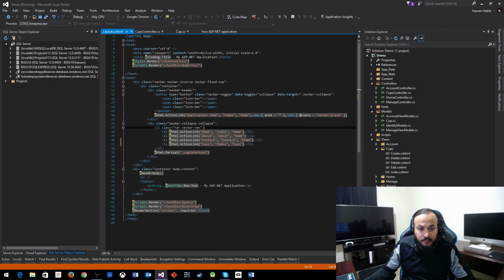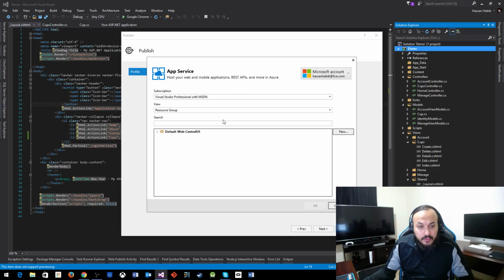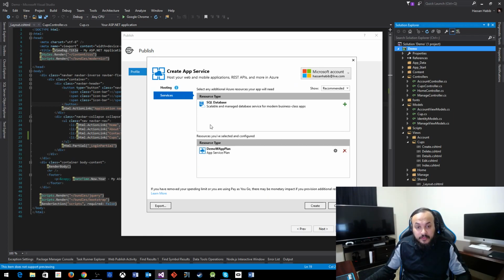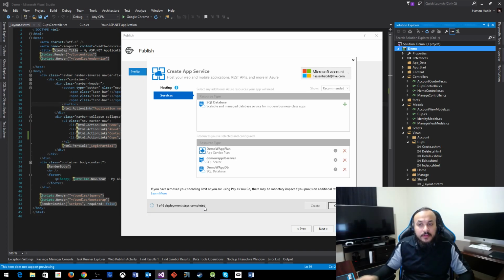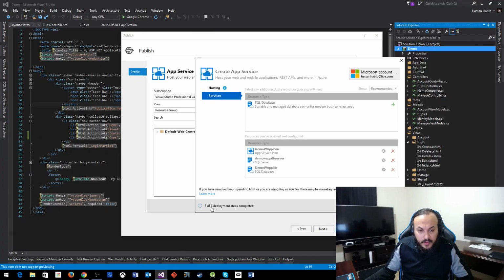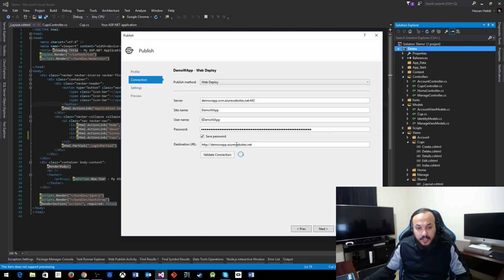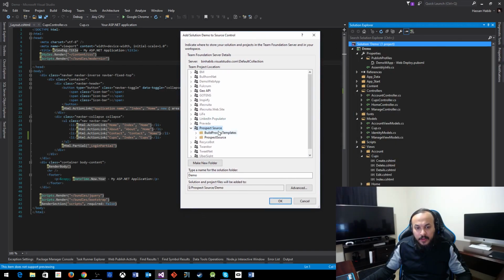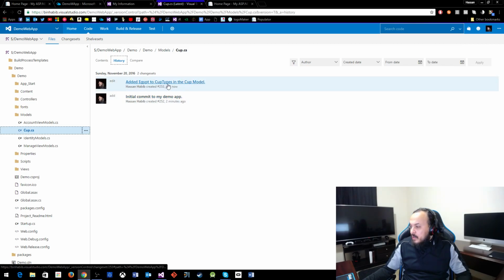Developing Web Applications - Deployment (Part 6)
The final module of this series is to learn about deployments, and how to manage your code in source control.
The method of continuous integration followed in this video (linking TFS to Azure) is planned to be retired by the end of 2016 (this year) a newer methods should be introduced in the next courses.